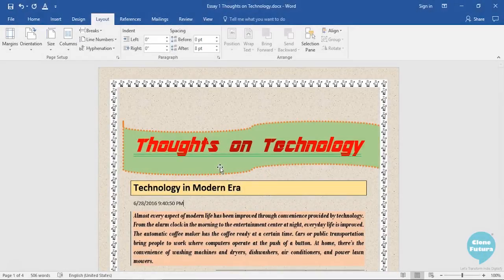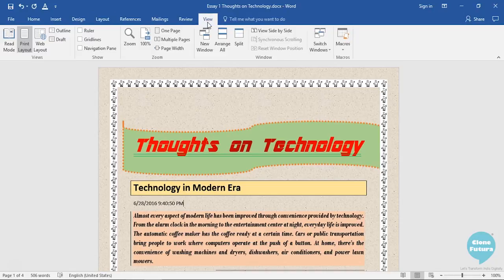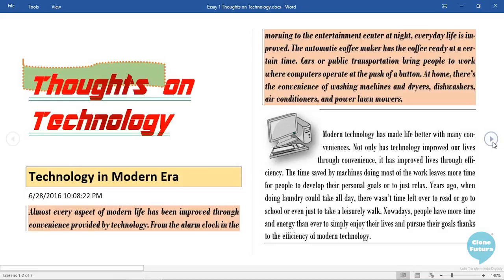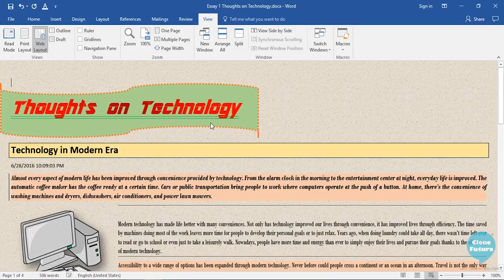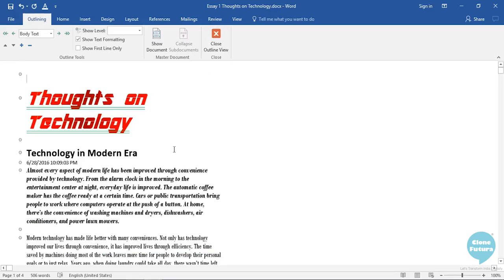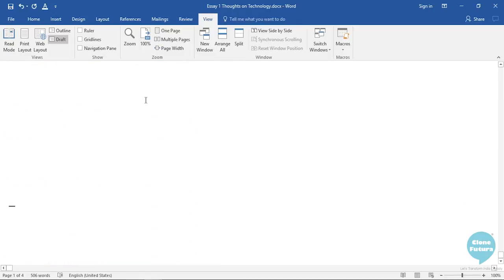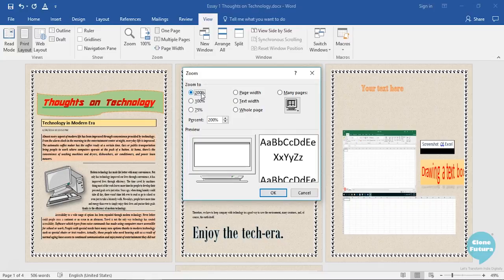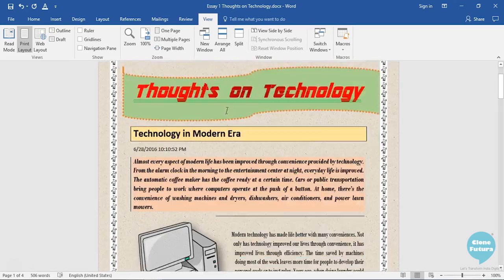#33 View Modes | Processing The Document